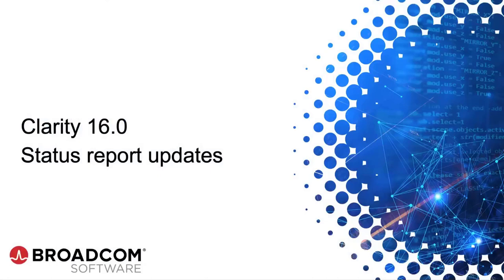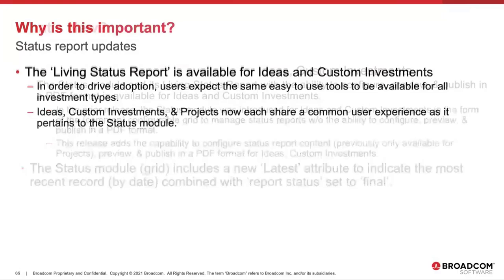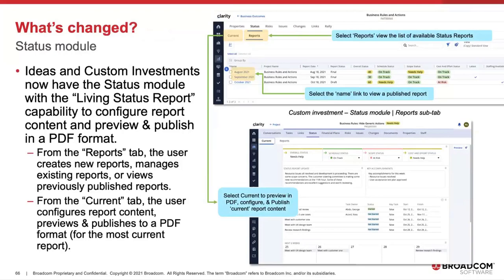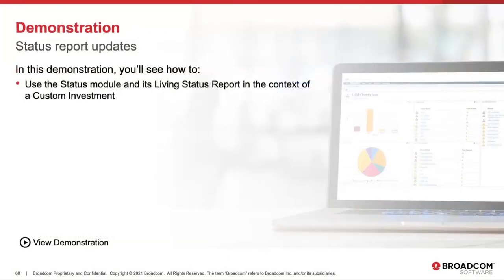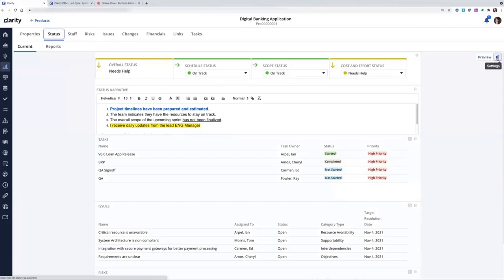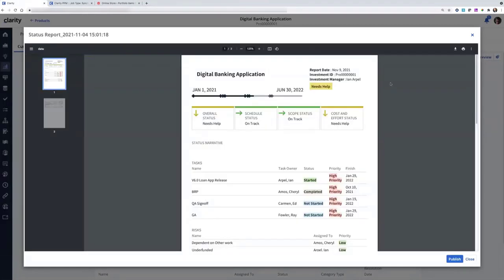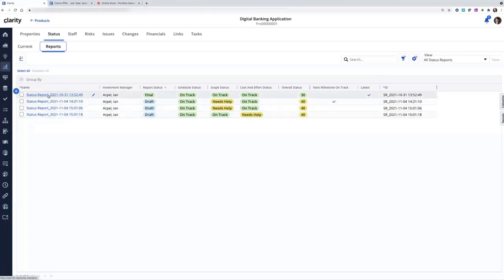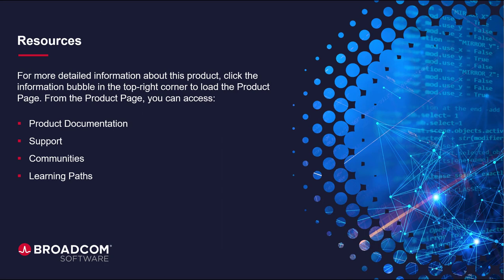Clarity 16.0.0 - Enhancements to Status Reports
In this video, you will learn about enhancements made to status reports in Clarity 16.0.0.